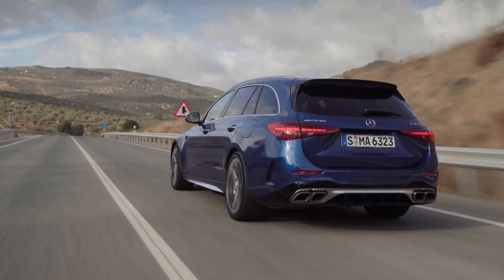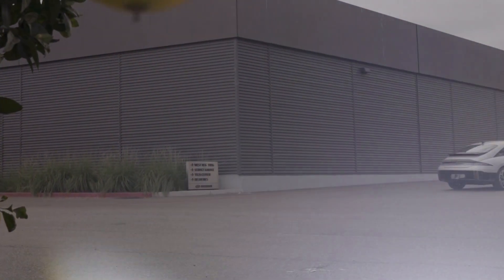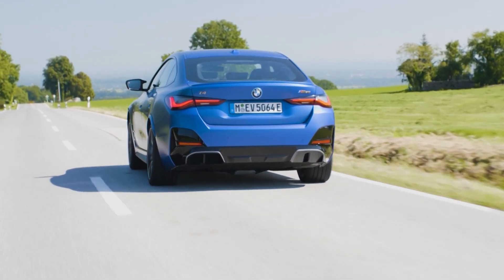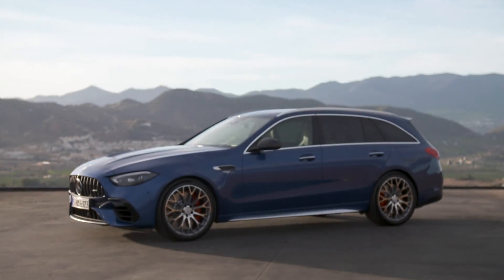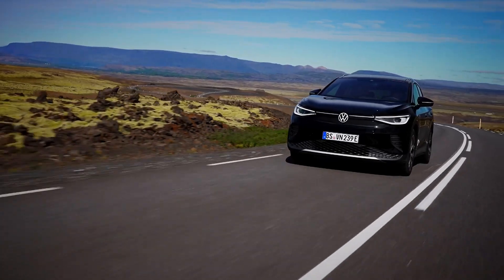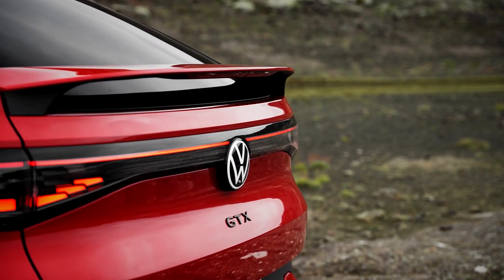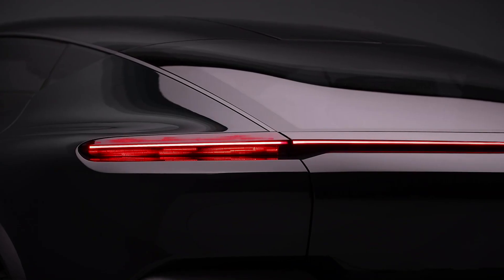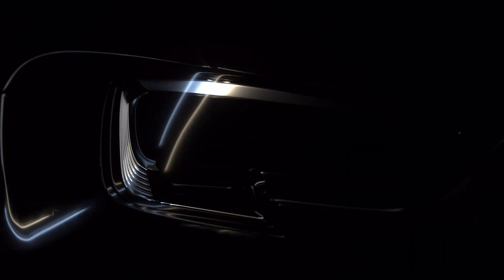⚡ FULL EPISODE - Featuring the latest concept car from Audi and MORE // Auto Mundial Ep07-23 ⚡